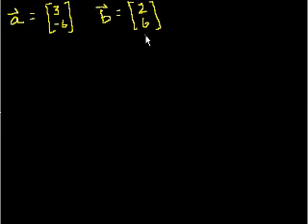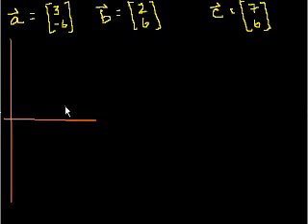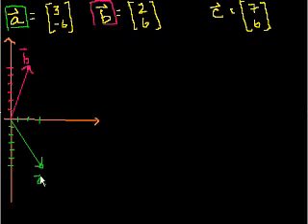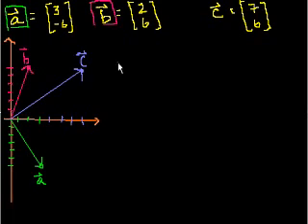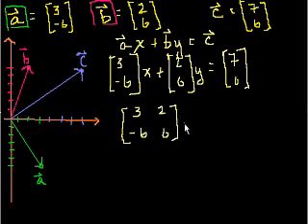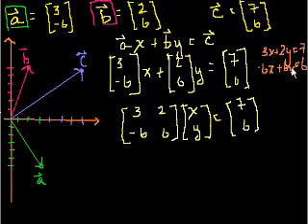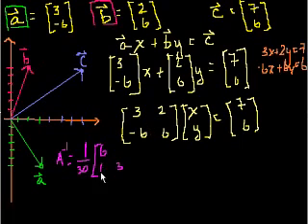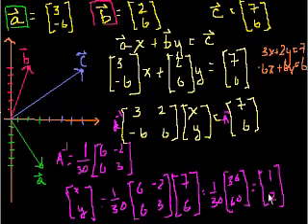Matrices to solve a vector combination problem